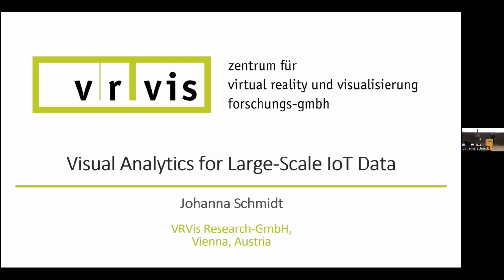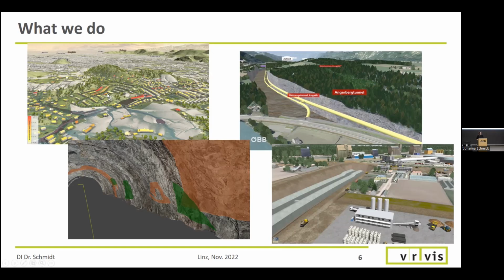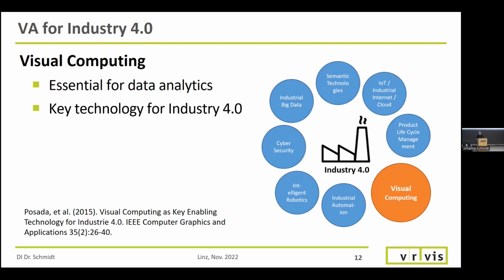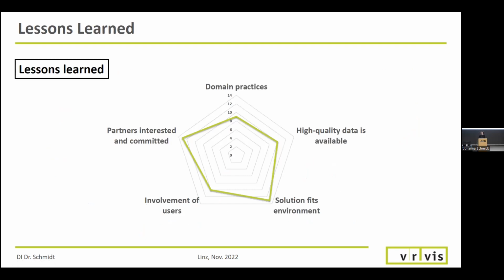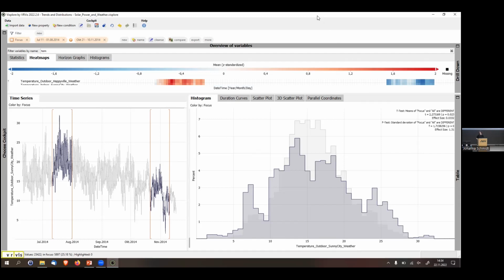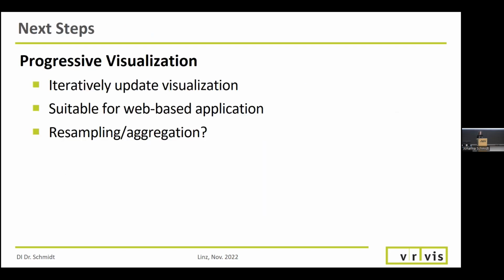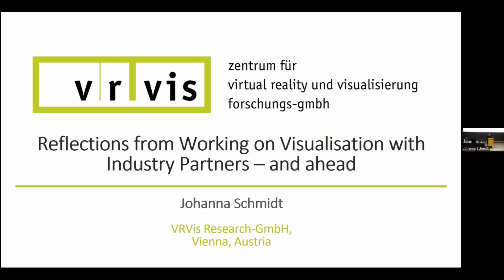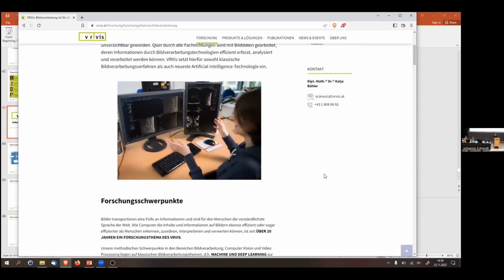ICG JKU Linz Lab Talk: Johanna Schmidt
Visual Analytics for Large-Scale IoT Data

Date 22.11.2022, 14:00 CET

About the Speaker:
Johanna received her master's degree in computer science in 2011. She continued with a PhD in data visualization at TU Wien, which she completed in 2016. Afterward, Johanna joined the AIT Austrian Institute of Technology GmbH as a Scientist. She was responsible for developing Visual Analytics solutions for large-scale mobility and trajectory data. In 2019, Johanna joined the VRVis Zentrum für Virtual Reality und Visualisierung Forschungs-GmbH in Vienna, where she became the head of the Visual Analytics research group in 2020. She now leads a team of senior and junior researchers, research engineers, and students and interns. Johanna's primary research focuses on information visualization and visual analytics of large, multi-dimensional data. In this respect, she is especially interested in web-based, mobile, and progressive visualization solutions. Johanna teaches data visualization to bachelor's and master's students at TU Wien, the University of Applied Sciences in Salzburg, and the University of Applied Sciences in Krems.

Abstract:
With the digitization of the manufacturing industry, energy supplies, and other domains, enormous amounts of IoT (Internet-of-Things) data are collected. Expectations regarding quality, costs, delivery time, durability, and environmental aspects are rising at a similar speed. Data-driven manufacturing and planning opens up unprecedented opportunities to understand the impact of decisions on engineering performance and customer satisfaction. Visual Analytics plays a very important role in turning data into actionable decisions, which more and more becomes a major part for companies for remaining competitive. Visual Analytics has already proven its usability in analyzing IoT data in various projects, as outlined in this talk. However, there are still some major challenges ahead of us. We are still facing Big Data problems when it comes to providing concise overview over large amounts of data. Further, there are many challenges attached to applying visualization successfully, both from the manufacturing industry and energy sector domains, and also from visualization research perspectives. In this talk I will reflect on our past experiences in applying Visual Analytics in research projects together with industry partners and describe the main challenges we are facing now.